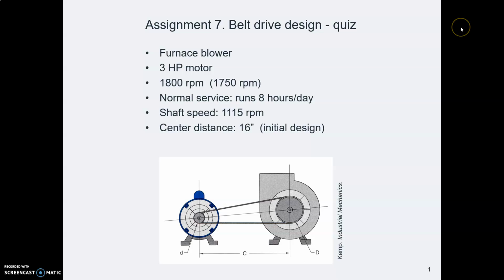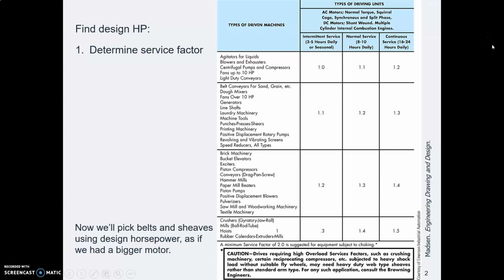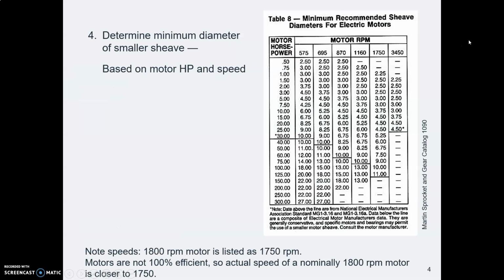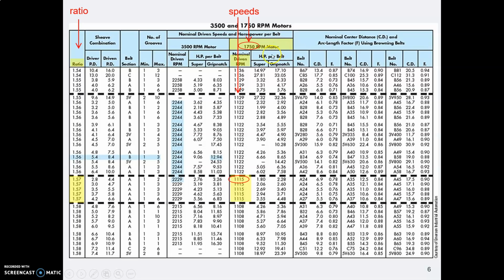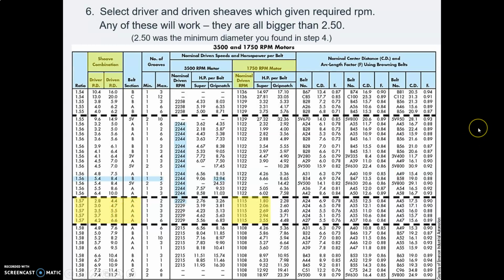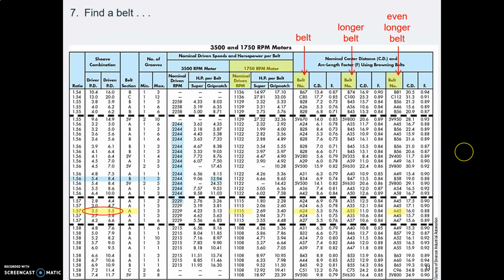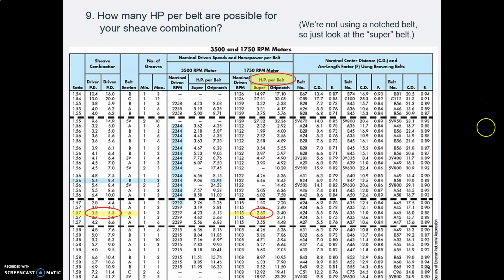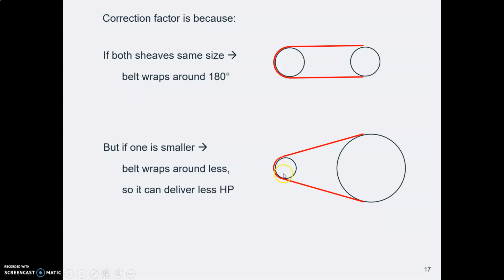ME07c belt drive design quiz help